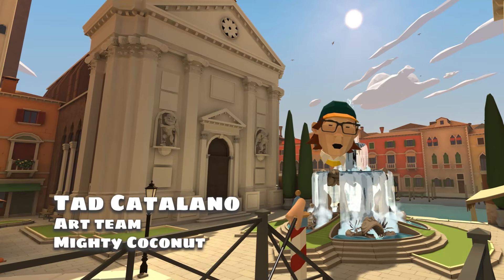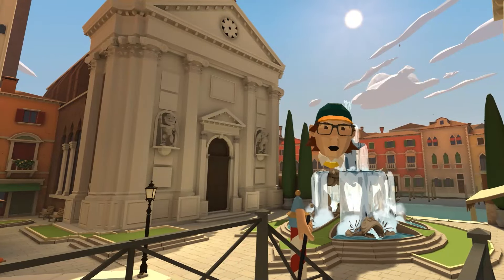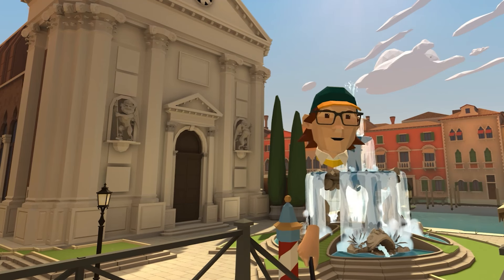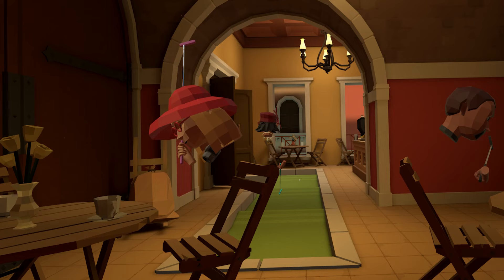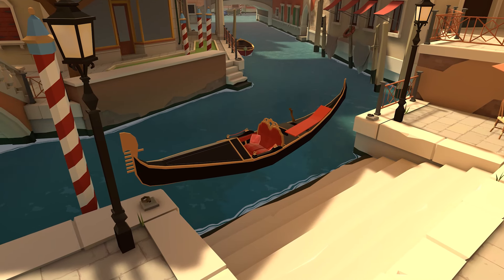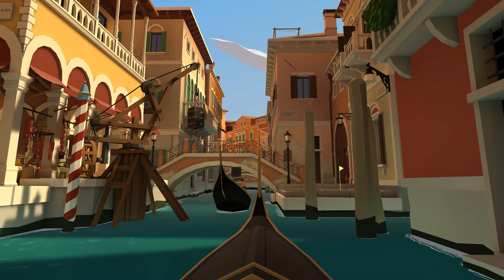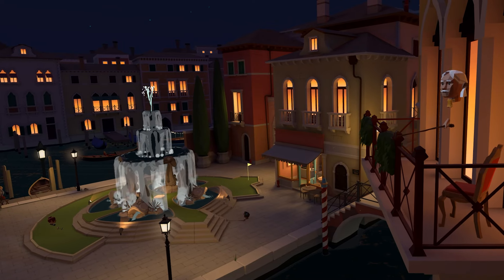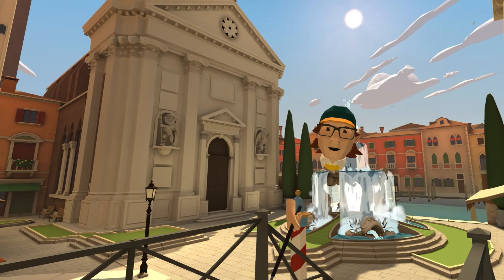Behind the Scenes with Art Team Tad Catalano: Walkabout Mini Golf Venice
Step off the gondola and into our brand new behind-the-scenes video with modeling maestro Tad as he talks through hand-building canals, architecture, and more in Venice.